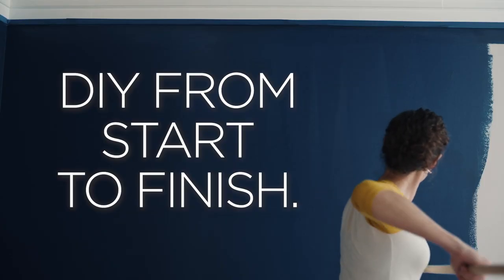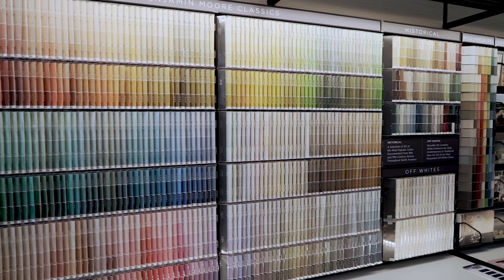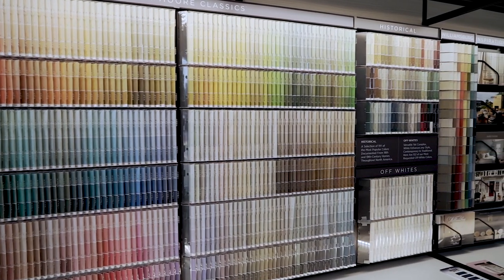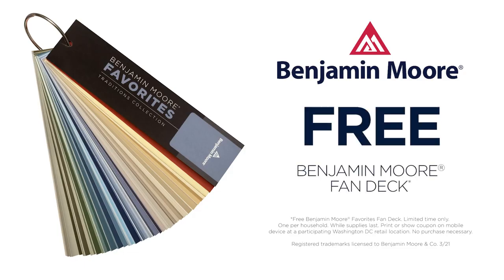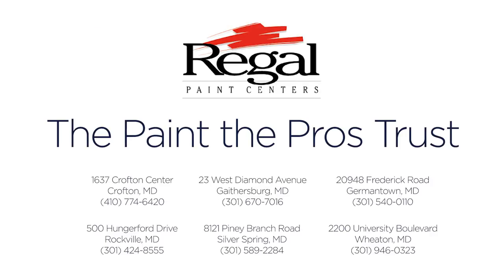Free Benjamin Moore Favorites Fan Deck | Regal Paint Centers